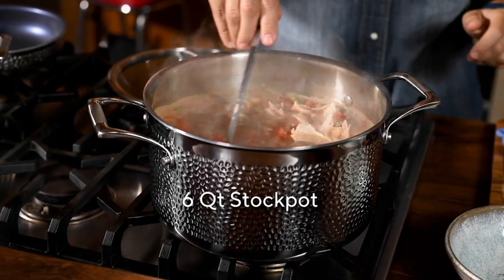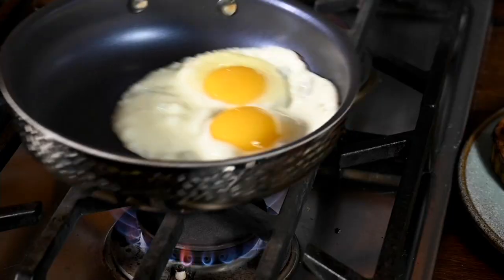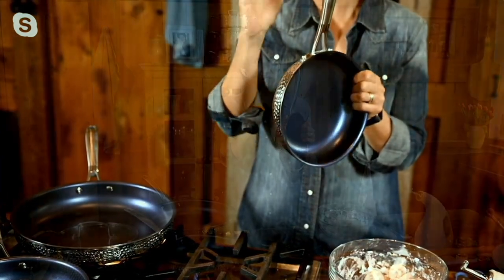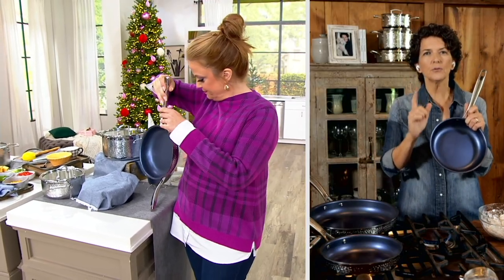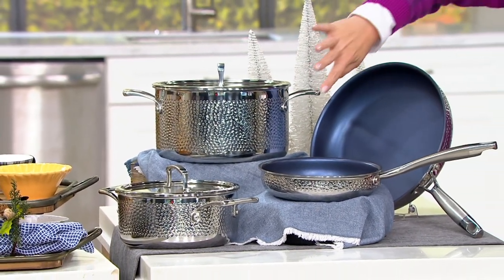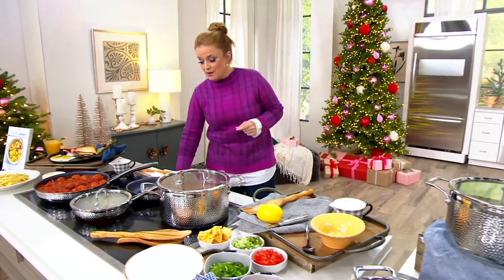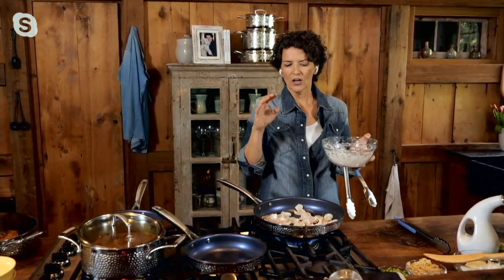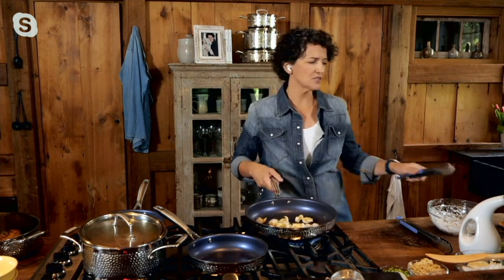Blue Jean Chef 6-Pc Tri-Ply Hammered Stainless Steel Cookware Set on QVC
Blue Jean Chef 6-Pc Tri-Ply Hammered Stainless Steel Cookware Set

How much do you love to cook? Whatever your response, the Blue Jean Chef wants to build your confidence in the kitchen and help you get better results. With tri-ply stainless steel construction for excellent heat conduction and two skillets with an easy nonstick surface, this cookware set invites you to like cooking again (or love it even more than before). And that old-world hammered finish? Makes everything you cook look that much more impressive. From Blue Jean Chef.